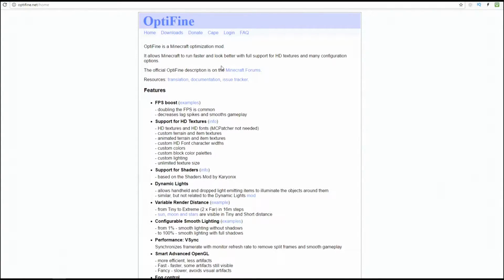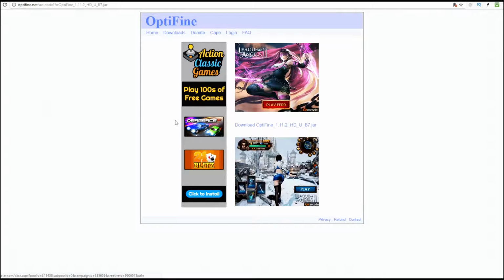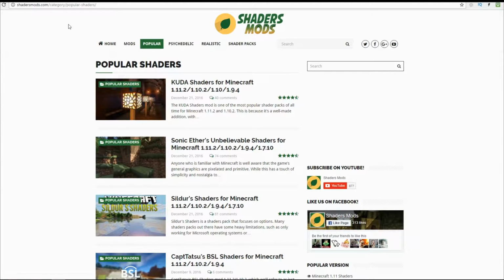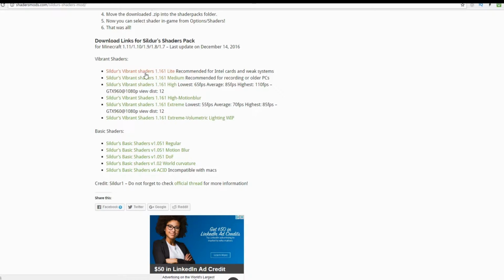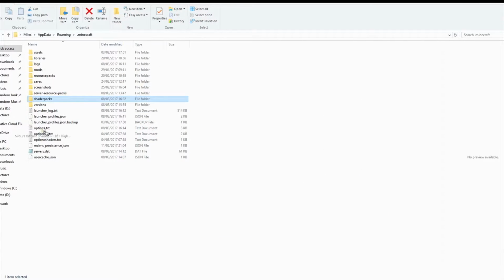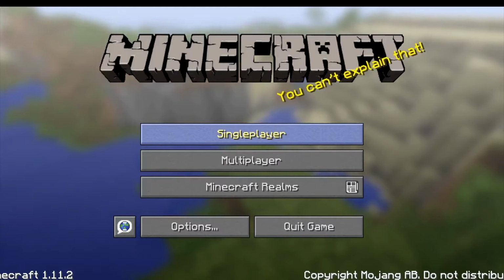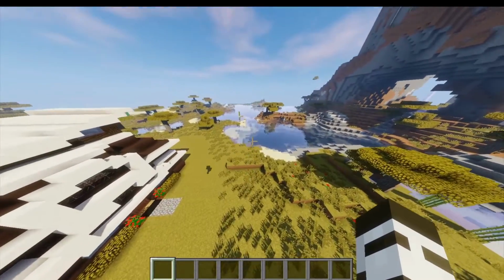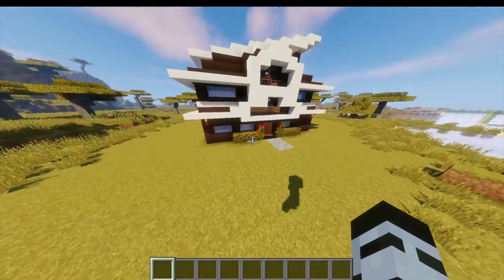How To Download & Install Minecraft Shaders For 1.11.2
✖ This is a new video on ZebraSpotz! Hope you liked it!

✔ Websites: ShadersMod.com
✔ In this video I will be showing you guys how to download & install minecraft shaders!